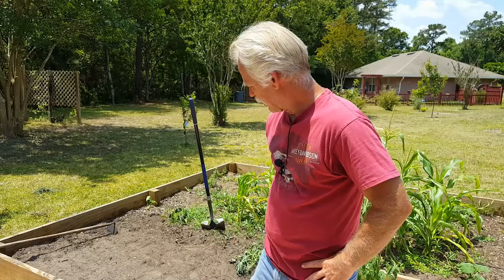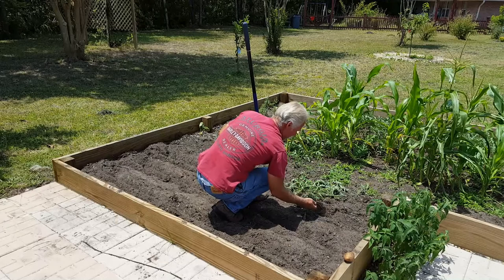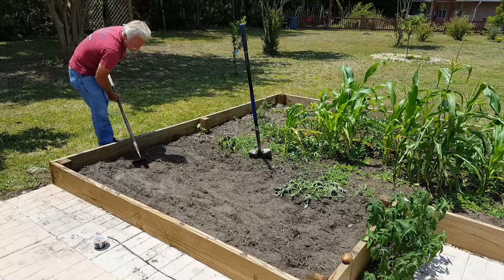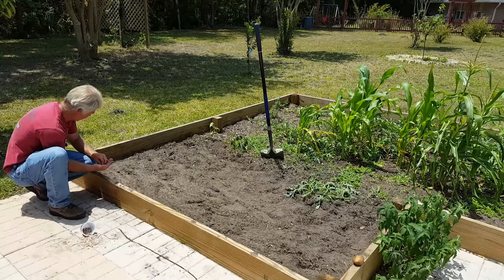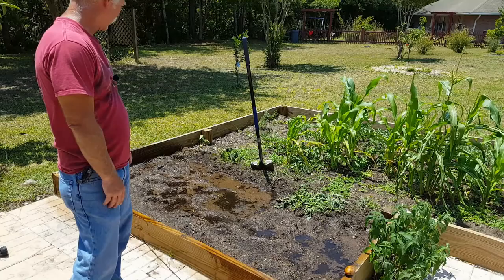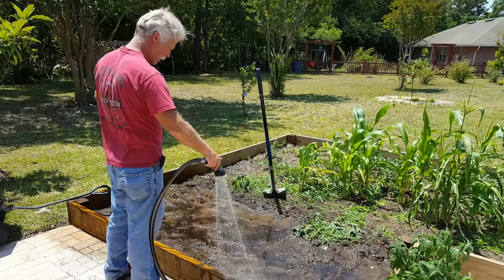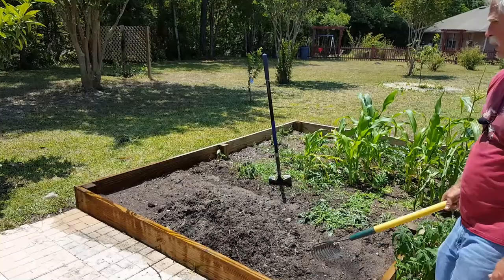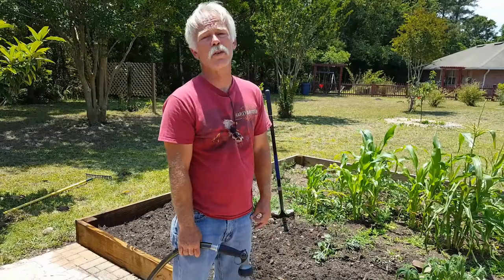Planting Beans to Get Rid of Wire Worms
Turns out that we've got a bit of a Wire Worm problem in one of our gardens. So, to fix that, we're planting more some beans.

Music, small amount though it may have been, credited to: Matthew Vigo, aka DeftStroke